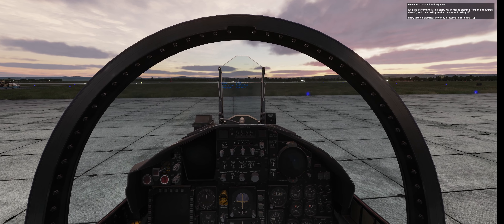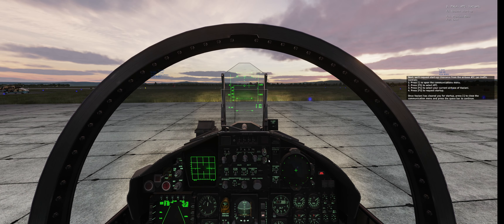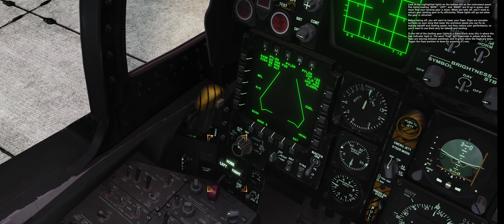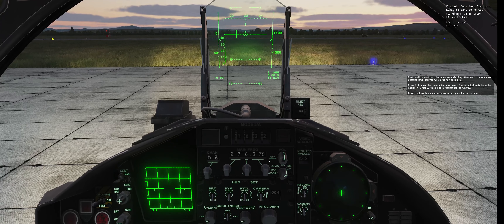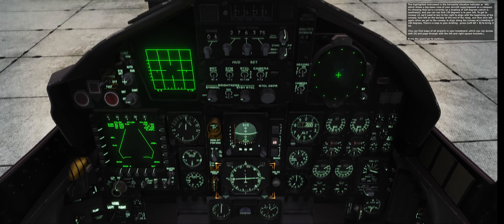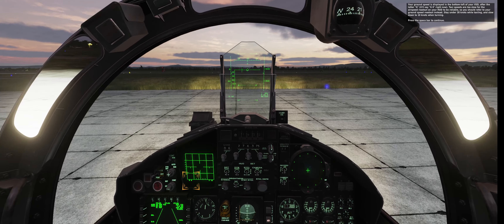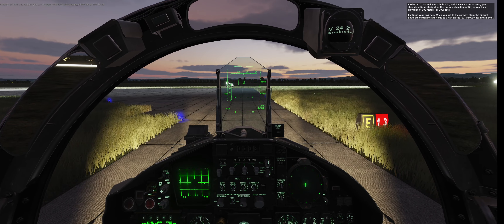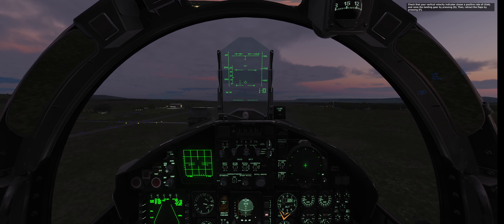DCS World - F-15C - Training 3 - Cold Start, Taxi & Takeoff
Startup procedure, radio communication, taxi to runway and takeoff.
FYI, here's my F-15C Checklist:
(Radio: ext. Power off )
 Electrical Power on
 Canopy close
 Throttle zero
Radio: Startup Permission
 Start Engines
 Nav Lights
 Anticollision Lights
 (Gear Lights)
 (Cockpit Lights)
 Navigation (ADI) on
 Check Warning Panel
 Check Fuel and set Bingo
 Set HUD bright/color
 Flaps down
 (Radio Mode Selector)
 (Radio: Loadout Menu)
 (Trim T/O)
 Check Flight Controls (aileron, etc.)
Radio: Taxi Permission
 TAXI
 Radar on
 wait for Wingman
Radio: Takeoff Permission
 Wheel Brake + Throttle 80%
 120kn - Pull Stick
 Aircraft indicator at 10°
 (Gear Lights off)
 Check VSI - climb rate
 Gears up
 200kn - Flaps off
 climb with a speed of 350kn